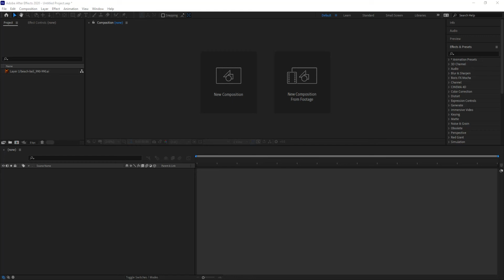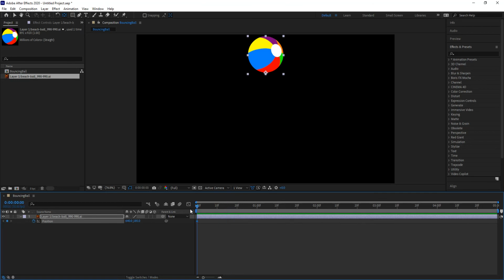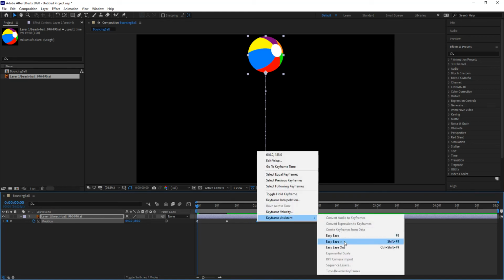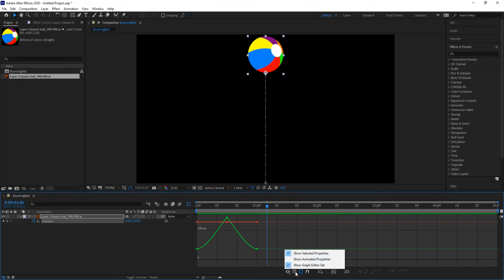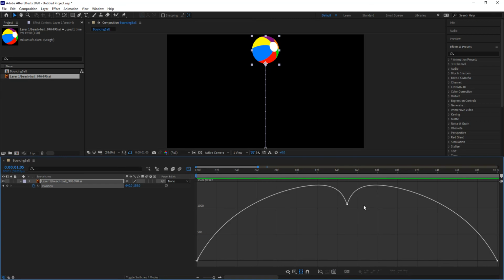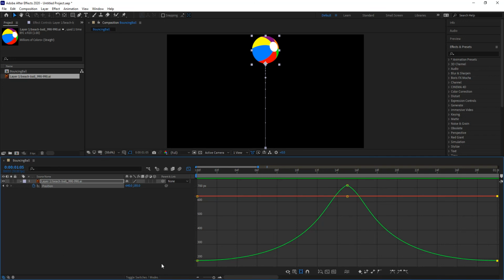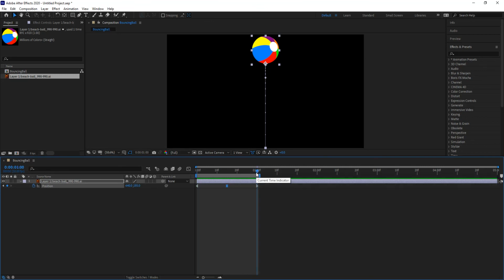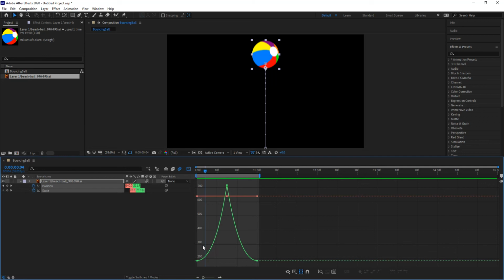After Effects Graphing Editor